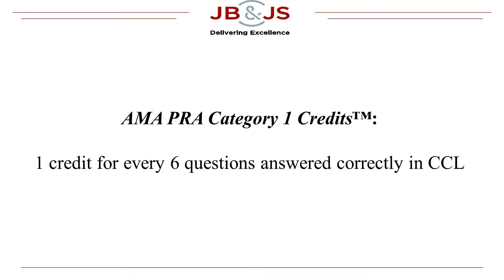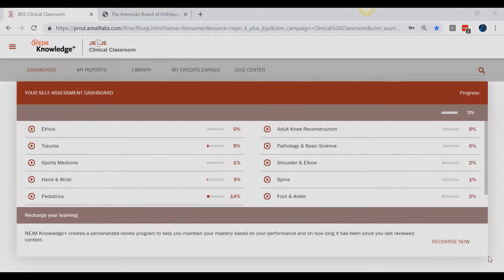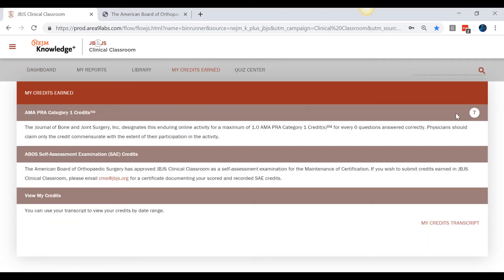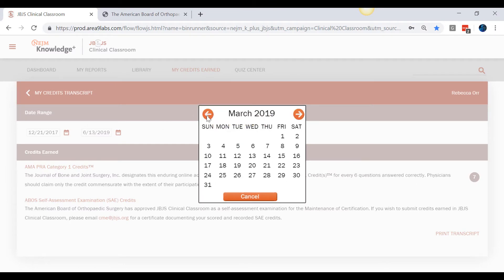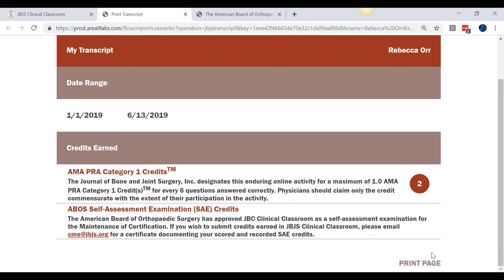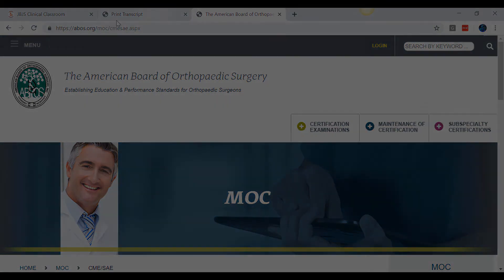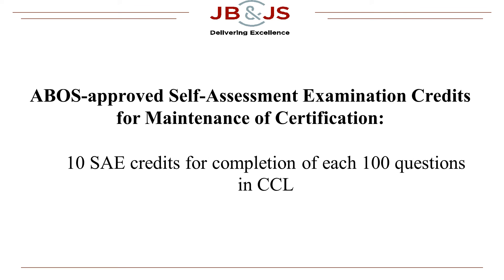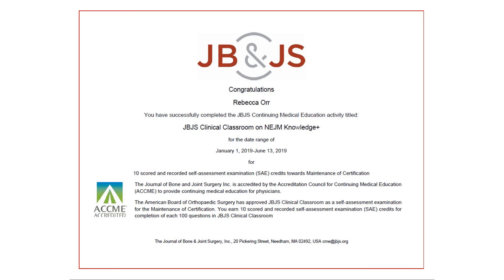Claiming CME and SAE Credits in JBJS Clinical Classroom